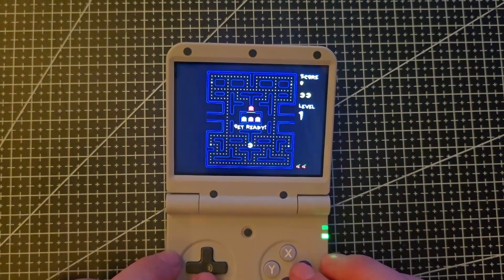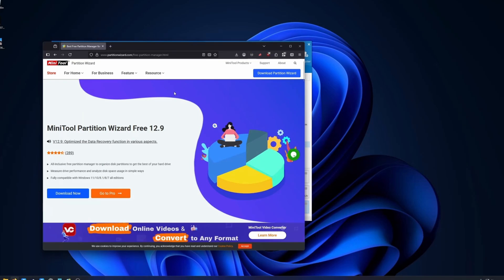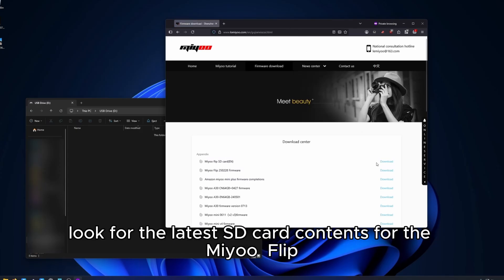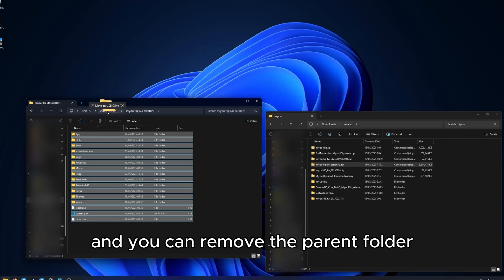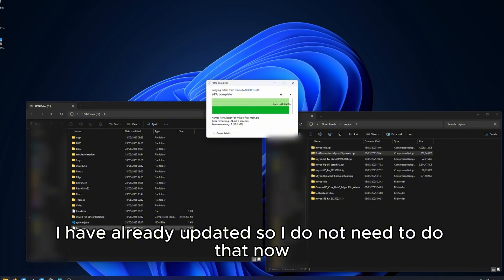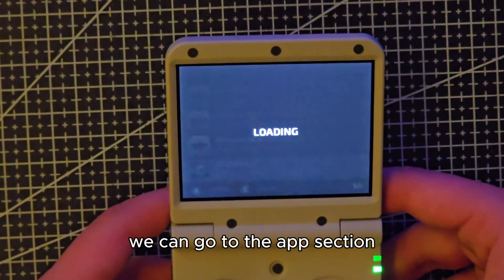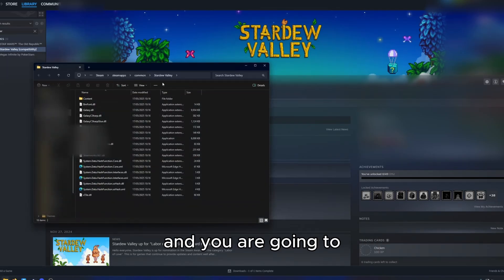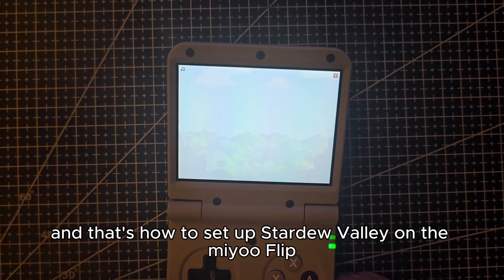Miyoo Flip How to Install PortMaster & Stardew Valley | Full SD Card & Firmware Setup Guide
🔥 Ready to unlock the full potential of your Miyoo Flip? In this step-by-step tutorial, we’ll walk you through everything you need to install PortMaster and get Stardew Valley running flawlessly—along with updating your firmware and setting up a clean SD card using files from lomiyoo.com and Ninoh-FOX’s GitHub.

📦 What You’ll Learn:

How to check your Miyoo Flip firmware version

Where to download the latest SD card files (lomiyoo.com)

How to format your SD card to FAT32 the right way

Downloading the latest firmware & PortMaster from Nino’s GitHub

Flashing the firmware safely

Installing and launching Stardew Valley on PortMaster

🕹️ Whether you're new to modding handhelds or a retro gaming enthusiast, this guide will get you up and running in under 15 minutes.

💬 Got questions or issues? Drop them in the comments